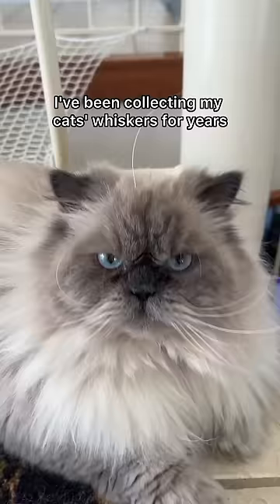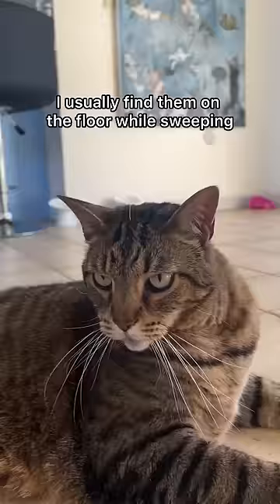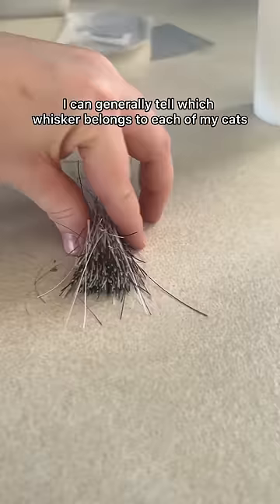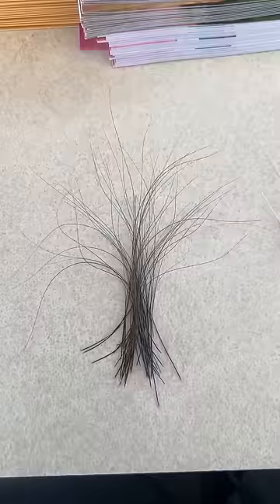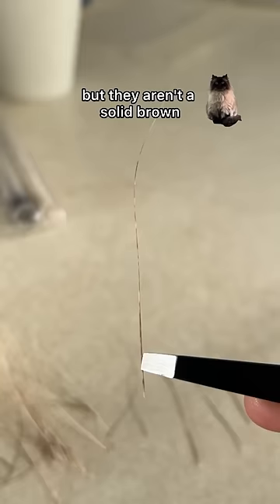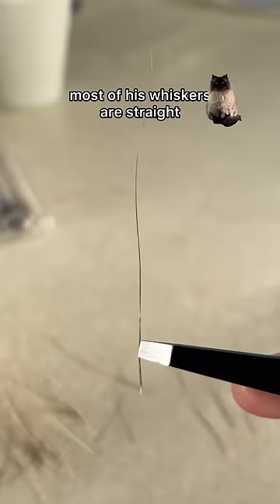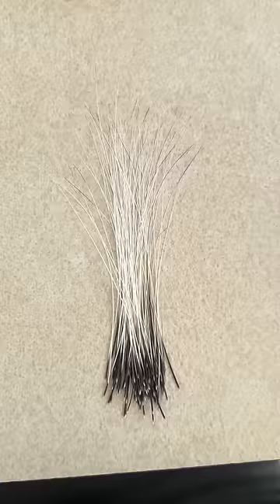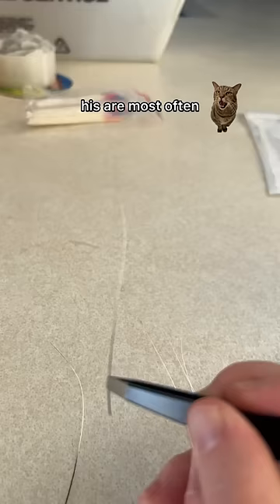organizing my cat whisker collection!